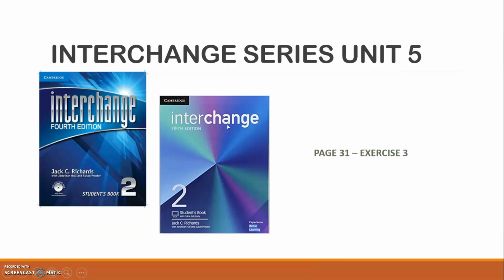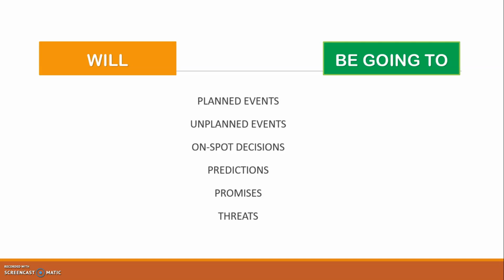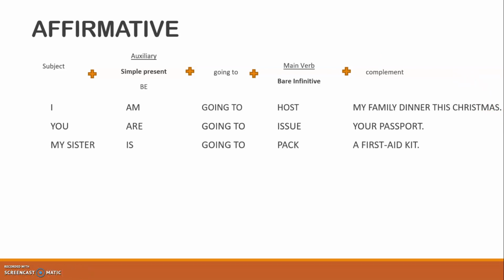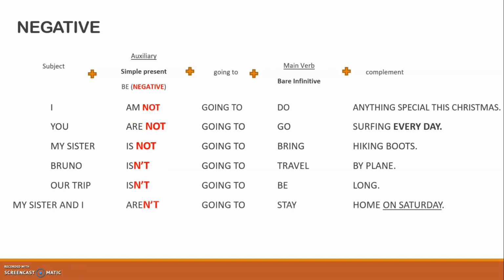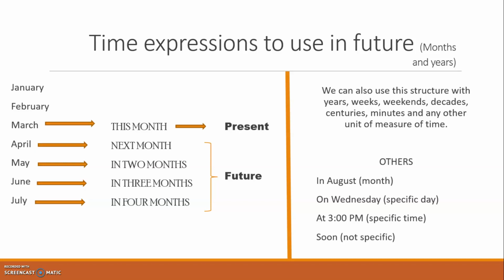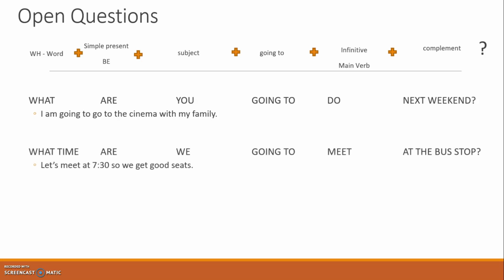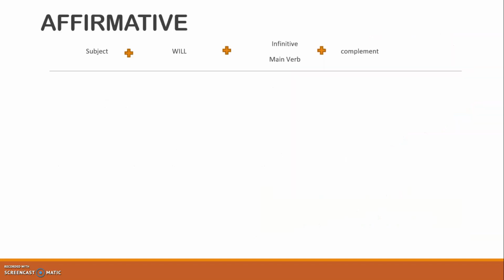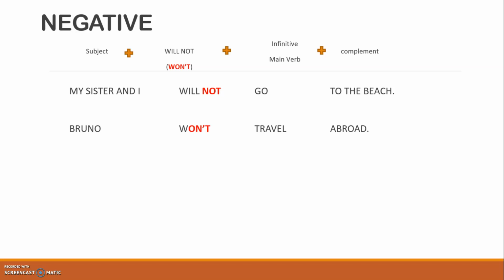UNIT 5A: LET´S TALK ABOUT THE FUTURE!